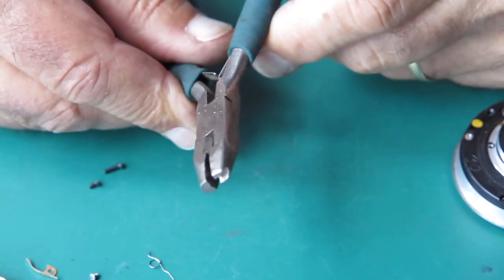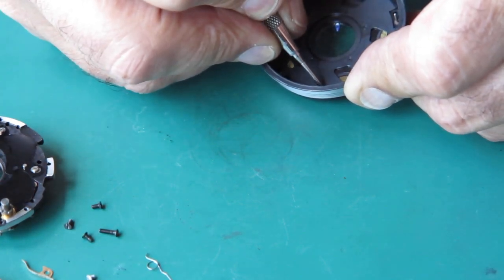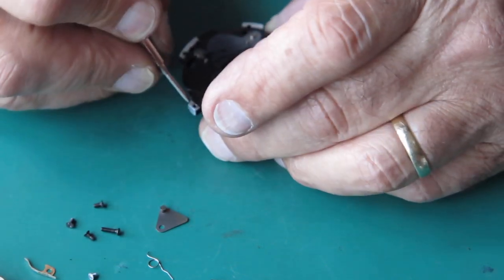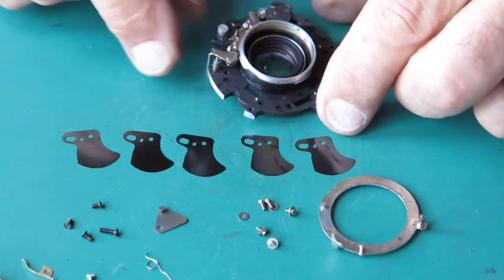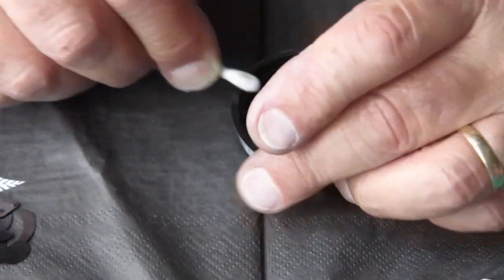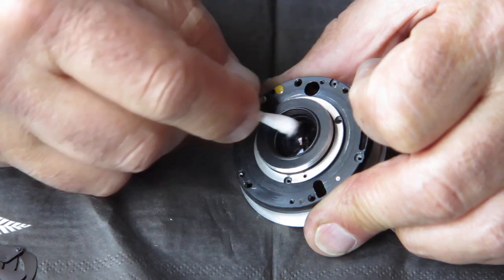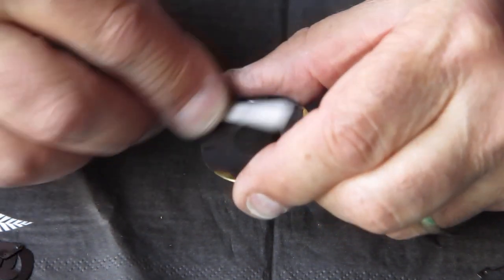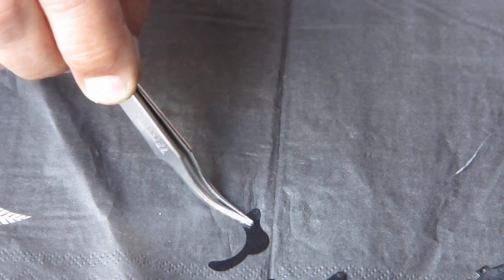Servicing a Kodak Retinette IIA, part 02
A Retinette IIA camera needed a few problems sorted out, and it seemed the deeper I got, the more problems I’d find, continued.
Consumables used:
Parts are lubricated with a synthetic grease, Inox MX6, Rocol Dry Molybdenum paste, MicroLubrol Helimax XP helicoid grease, or graphite grease as needed.